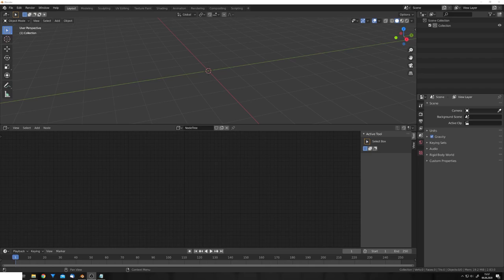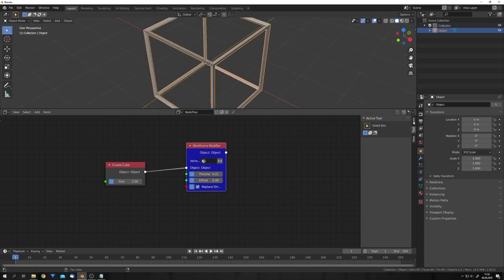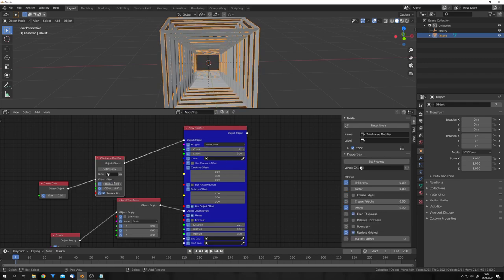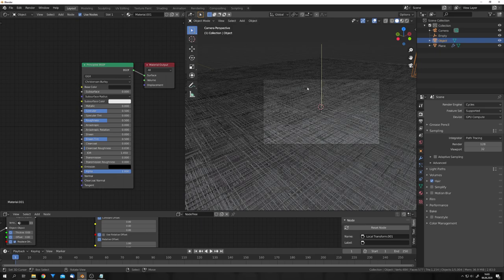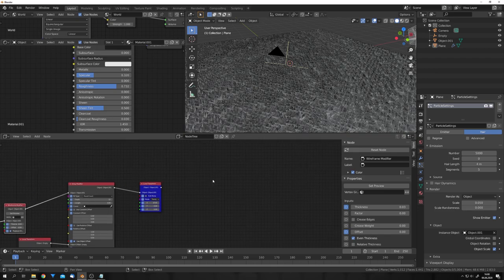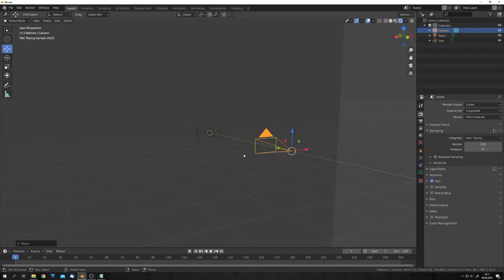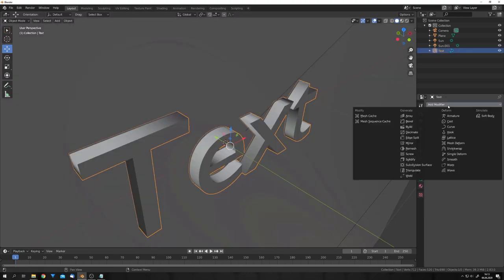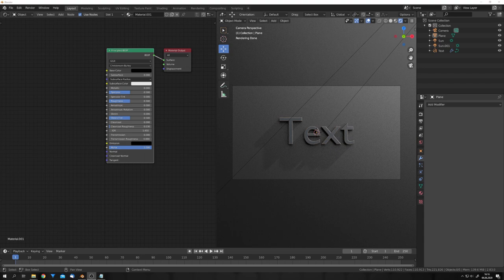Simple yet Effective Wallpaper Ideas in Blender 2.8 [2 Wallpapers] | English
In this tutorial, I show you two simple yet effective wallpaper ideas for Blender 2.8.

**Partners**